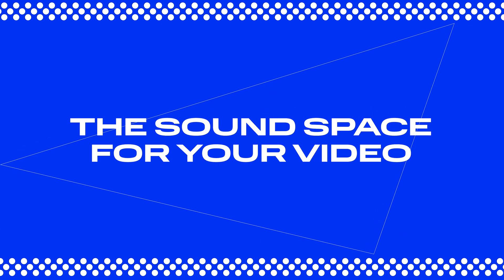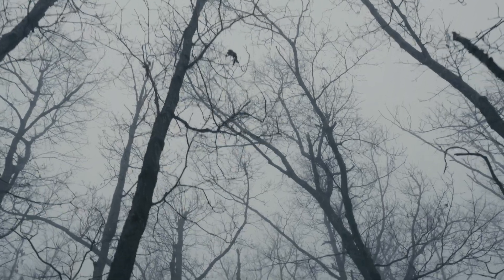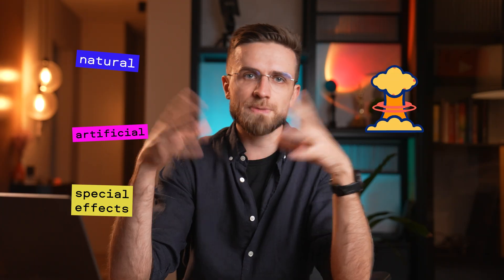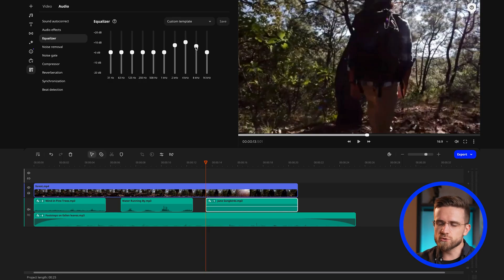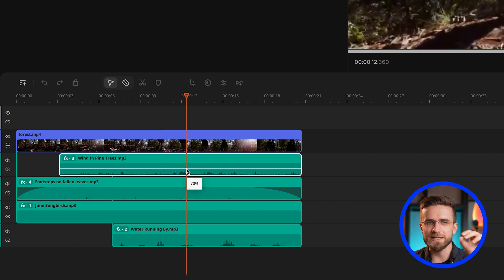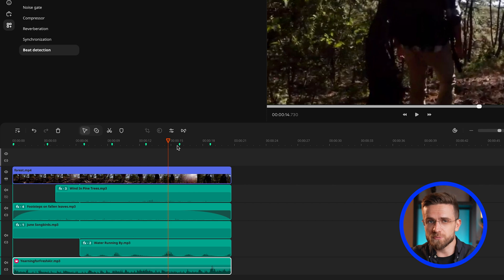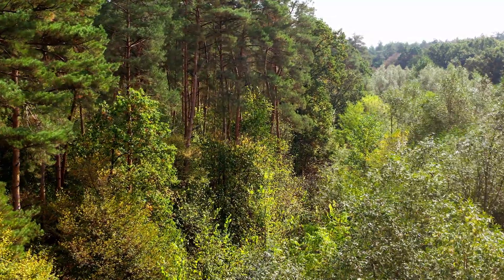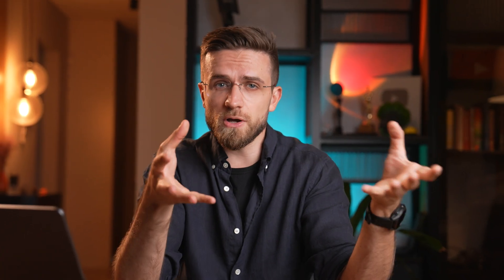How to make SOUND DESIGN in a YouTube video? — Video-editing tutorial for beginners